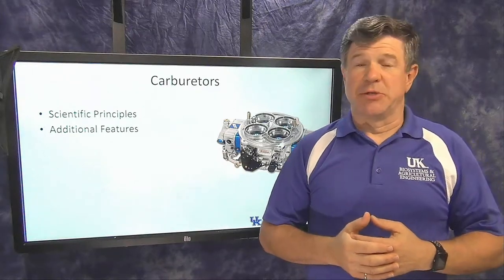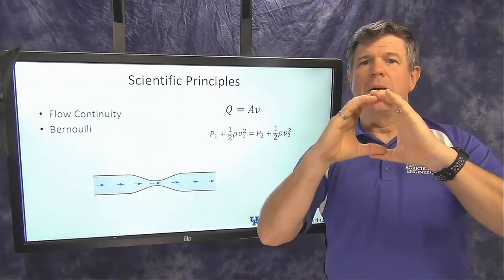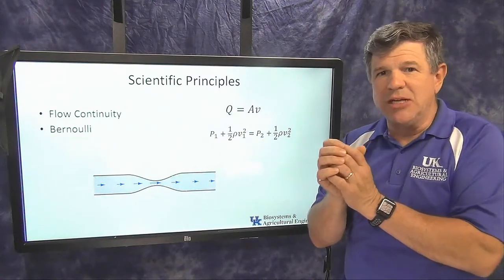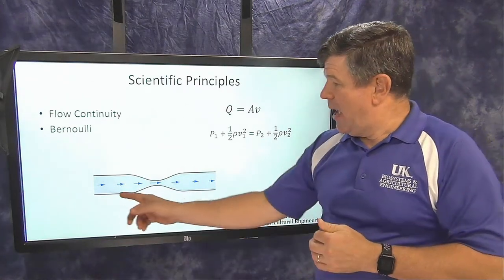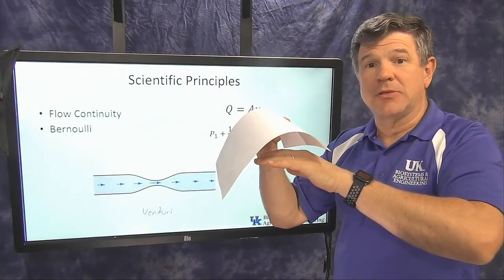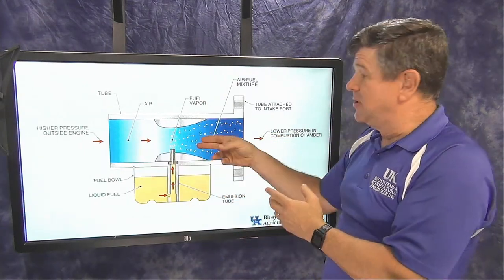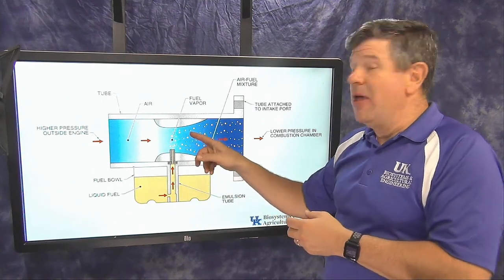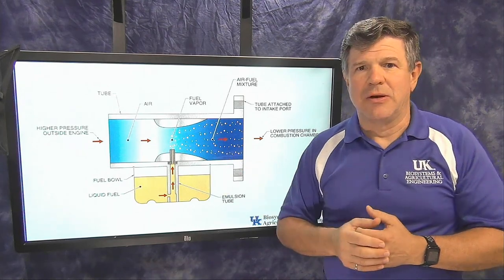7b Carburetor Principles, AEN/TSM 220: Principles of Internal Combustion Engines.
About this lesson: 7 a, b, c, d. Fuel Delivery Systems
The amount of fuel and air that is introduced into an engine is critical to optimum performance.  There are a number of different techniques that can be used to control the fuel/air mixture.  These videos describe the main goals of the fuel delivery system on an engine and the basic techniques of carburetion and injection.

This video: 7b. Carburetor Principles Explains Bernoulli’s principle and how it is used by carburetors to create an air/fuel mixture.

About this series:
Welcome to the University of Kentucky course AEN/TSM 220: Principles of Internal Combustion Engines. These videos were created by Dr. Tim Stombaugh during COVID instruction protocols to facilitate hybrid teaching of the course. Students watched the videos before meeting in smaller groups to discuss the content and answer questions. The videos are being shared to offer an additional resource for other instructors and students to use in engines course instruction activities.

Dr. Tim Stombaugh has been a faculty member at the University of Kentucky since 2000 and has conducted extension, research, and instruction activities in a variety of areas related to machine systems and automation. He welcomes feedback on how the videos are being utilized and suggestions for new resources. A short description of each video is provided to assist instructors.